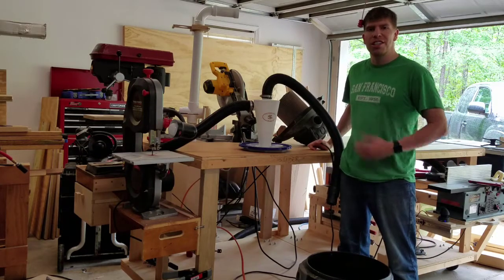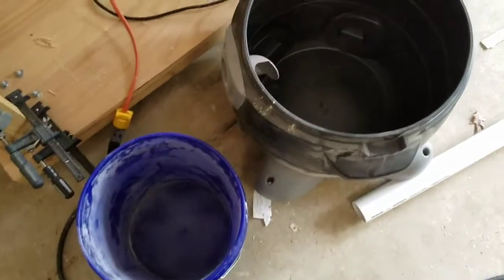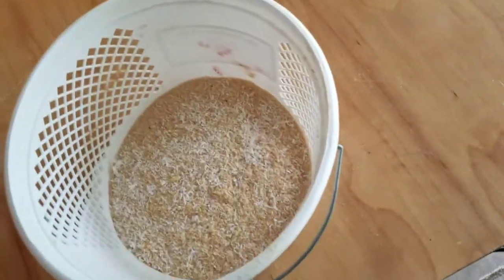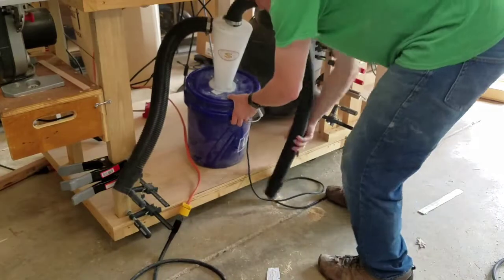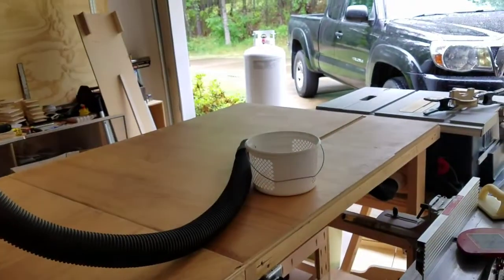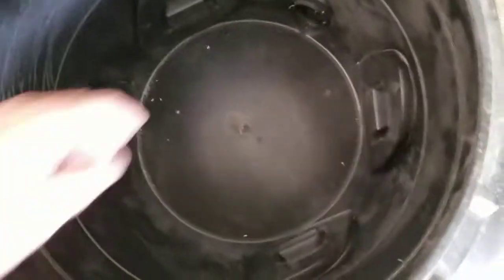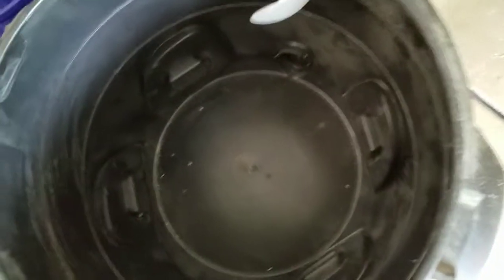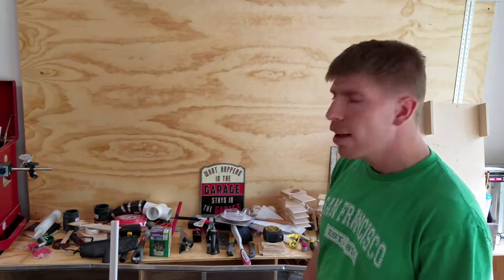Cheap Cyclone separator test / EP23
In this video I test a Chinese Nantong Suning Environmental protection technology cyclone separator. I found that it captured both large and fine particles significantly prolonging the filter life of my shop vac